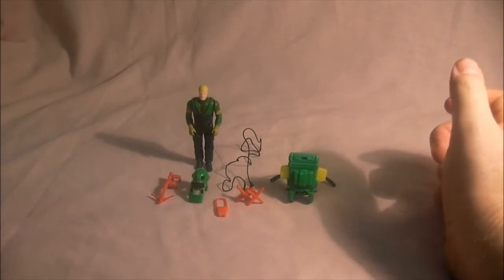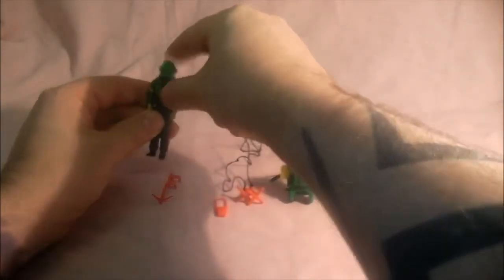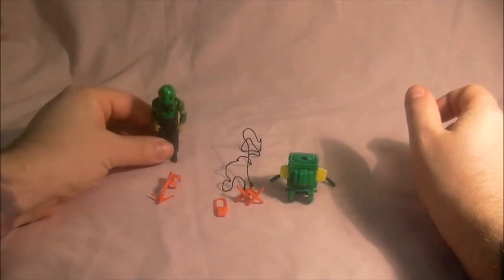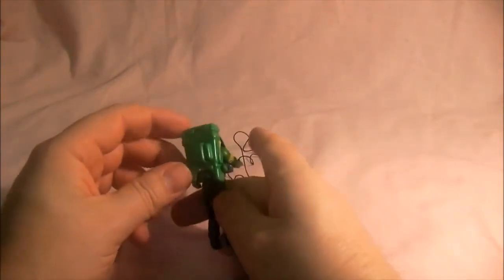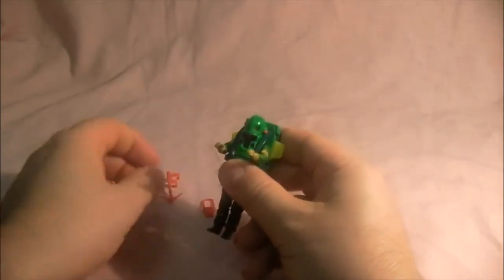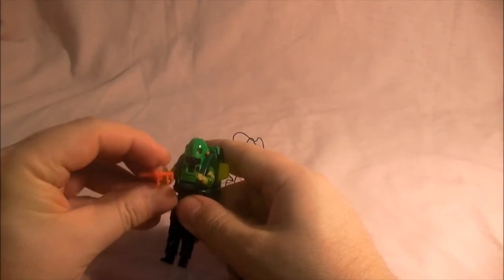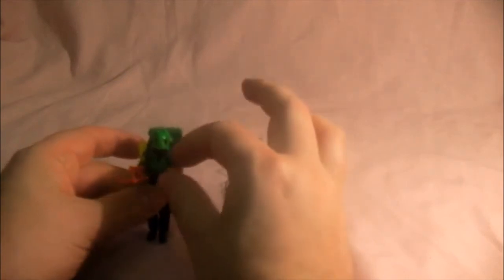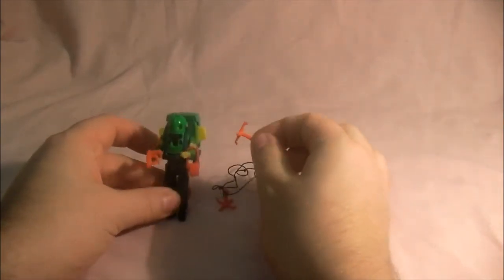M.A.S.K. Jungle Challenge Adventure Pack 1986 Toy Review